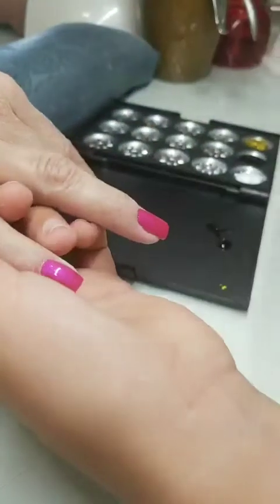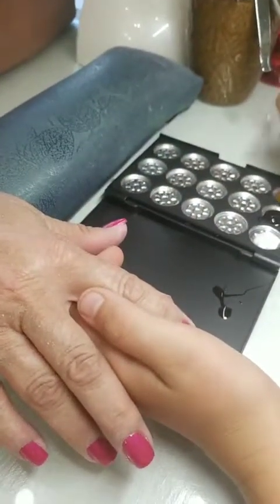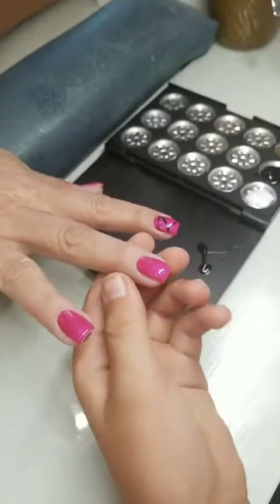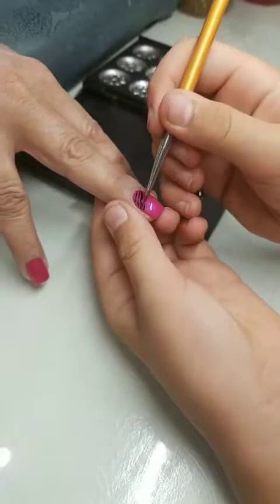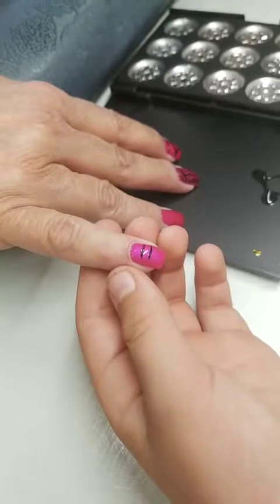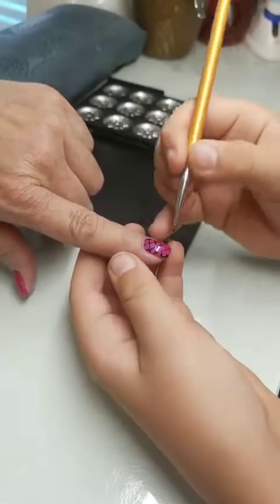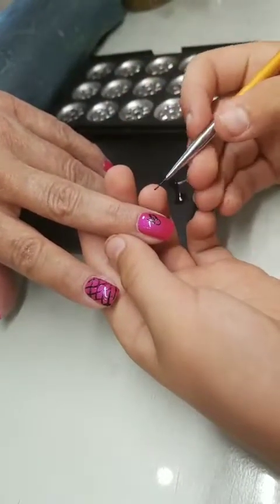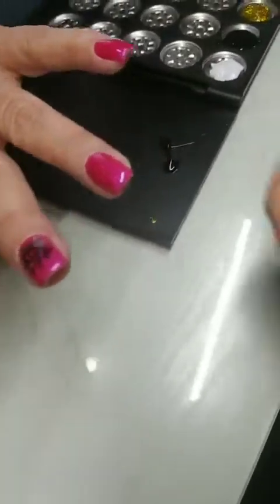My little boy doing nail art on my mom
My 12 year old son playing around with my mom's nails!